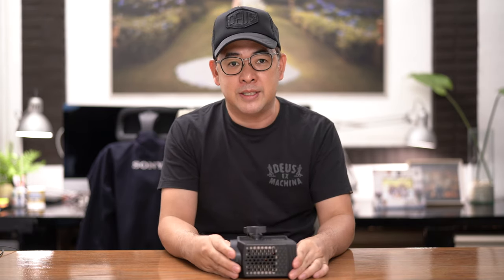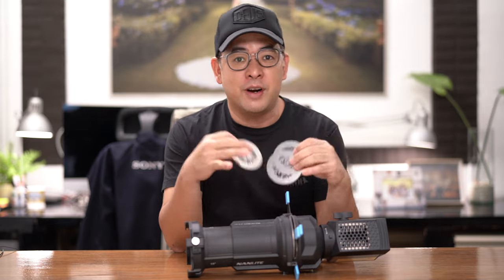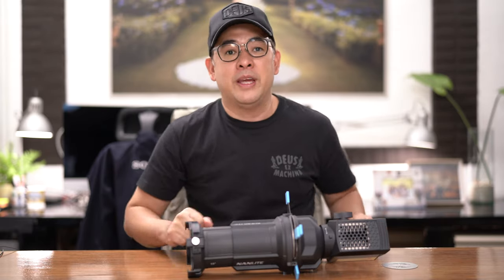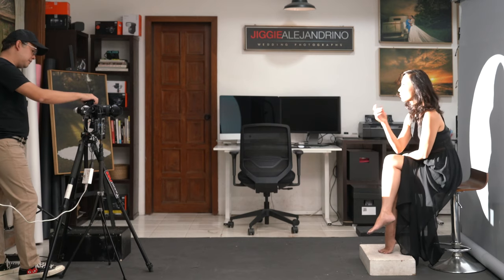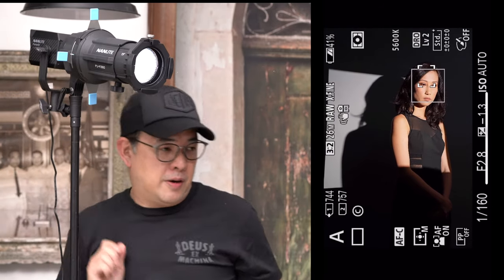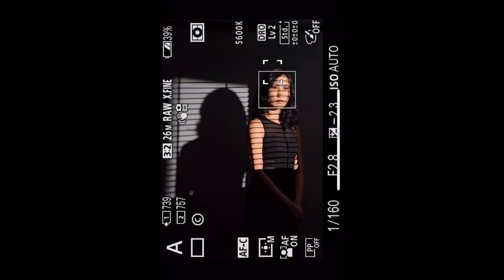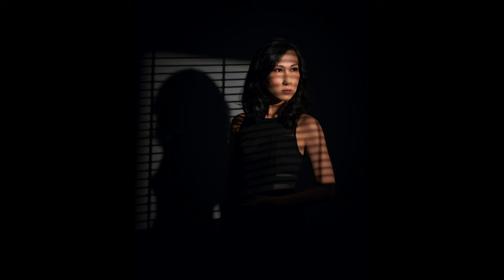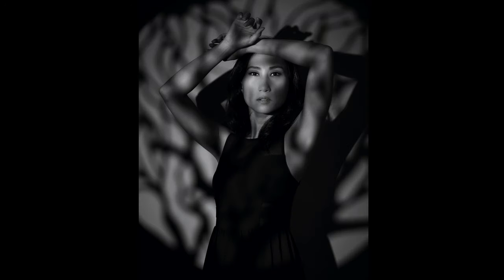4 Creative Portraits Using Just One Light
In this video I explore the many possibilities of shooting using just one light source. The Light that I used was the Nanlite Forza 60 LED Continuous Light with a Projection Attachment.

Special Thanks to Carmela Jimenez for Virtually Assisting Coco with her Makeup. IG @makeupbymelajimenez

For Philippine Viewers the Nanlite Forza 60 and Projection Attachment is available at the following:
And you can drop my name and see if you will be given a discount :)

Nanlite Forza 60
Camera: Sony A7R MarkIV
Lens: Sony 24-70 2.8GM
Wifi Transmitter: Hollyland Mars 400s Pro
Microphone: Hollyland Lark 150